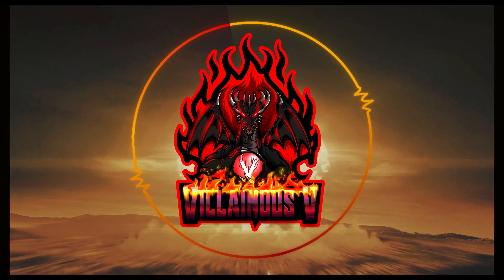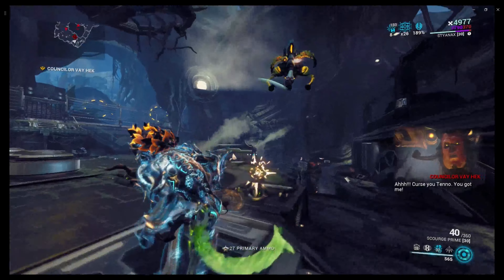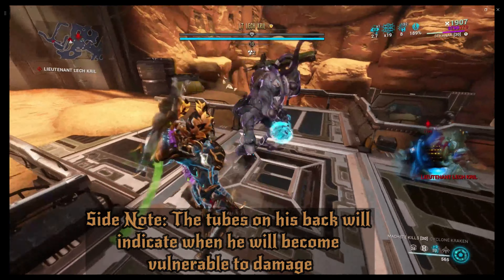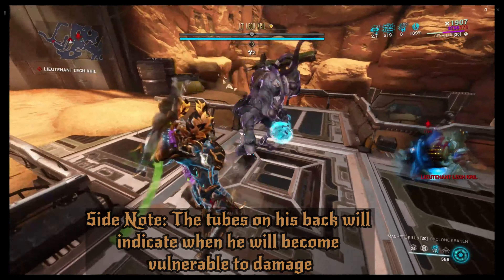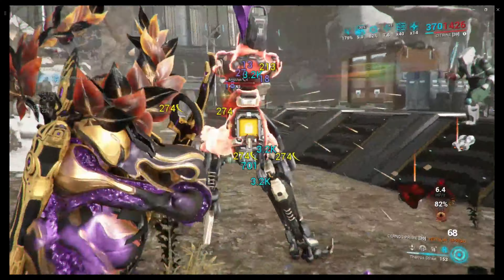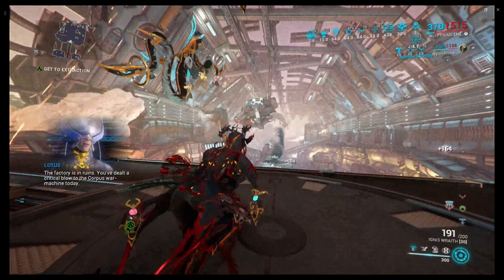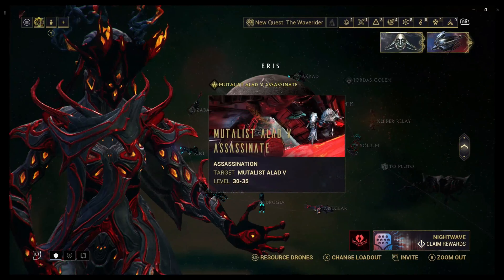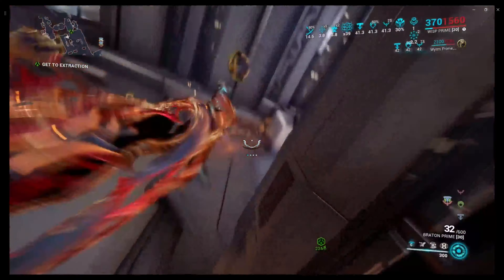Boss Fights: Warframe -4-Dummies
Can't seem to figure out how to beat that boss? Search through the chapters and find the one your stuck on and stay villainous.

0:00 - Intro
0:35 - Captain Vor
1:20 - Jackal
3:02 - Vay Hek
6:15 - Lt. Lech Kril & Cpt. Vor
7:06 - Alad V
8:25 - Ropalolyst
12:24 - General Sargas Ruk
13:30 - Tyl Regor
15:04 - Phorid
15:39 - Hyena Pack
16:09 - Ambulas
18:30 - Kayla De Thaym
21:17 - The Raptor
22:18 - Corrupt Captain Vor
23:39 - Lephantis
25:37 - Zealoid Prelate
27:45 - Mutalist Alad V
28:34 - Jordas Golem
30:24 - The Sargent
30:55 - Outro